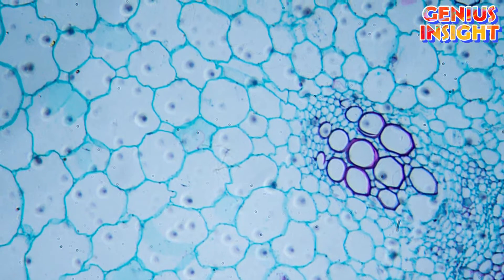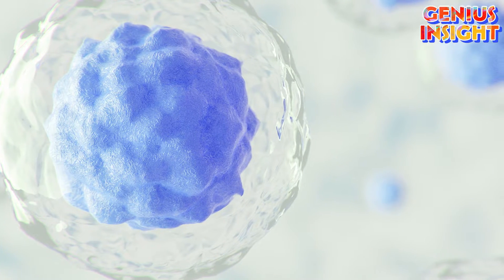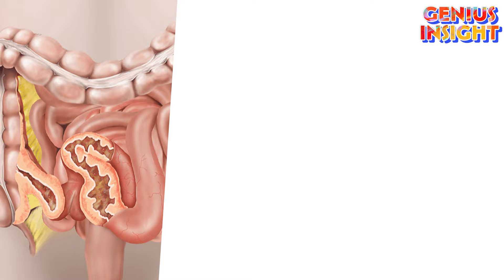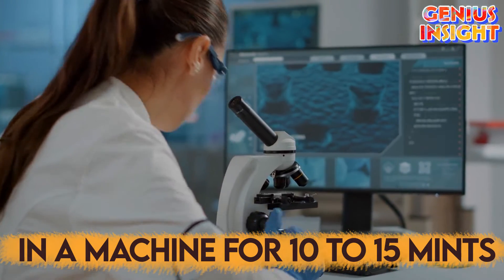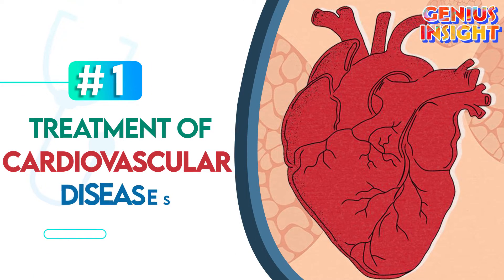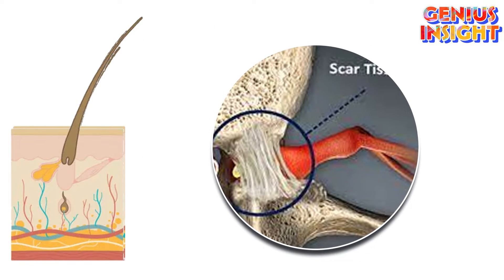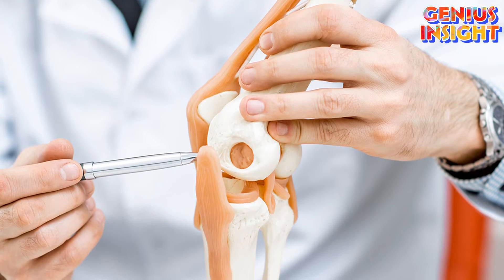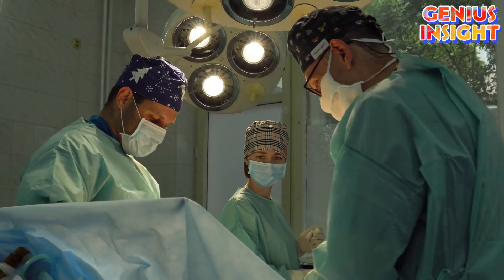What is Stem Cell Therapy and How does it Work?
What is Stem Cell Therapy and What are it's Uses?
Stem cells: what are they and how do they work?
What is stem cell therapy (orthobiologics).
What happens during a stem cell therapy procedure?
What you need to know about stem cell therapy.
Stem cell therapy for Alzheimer's.
Regenerative stem cell therapy explained.
How do stem cells work in the body?